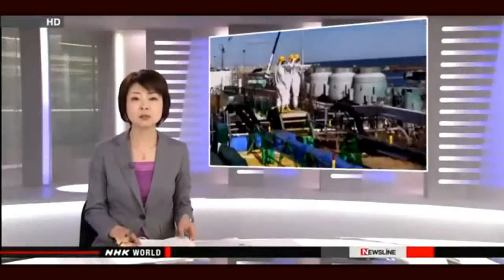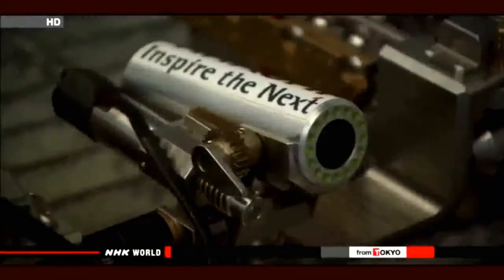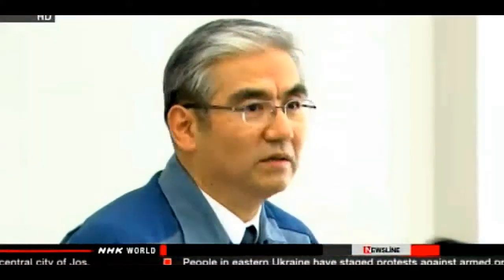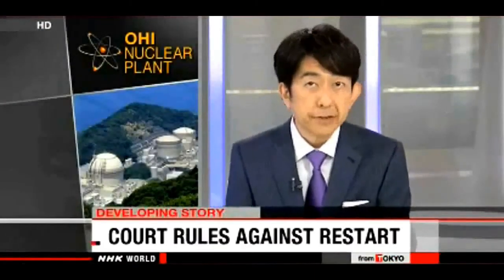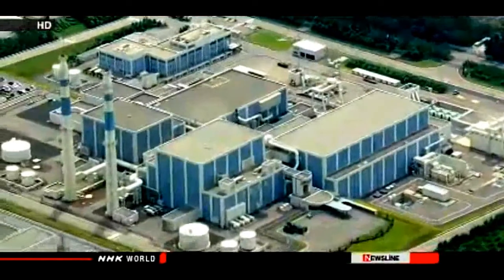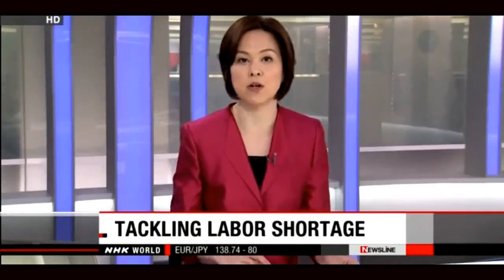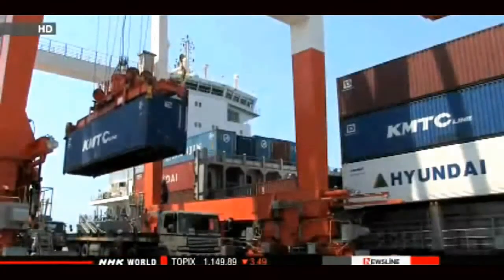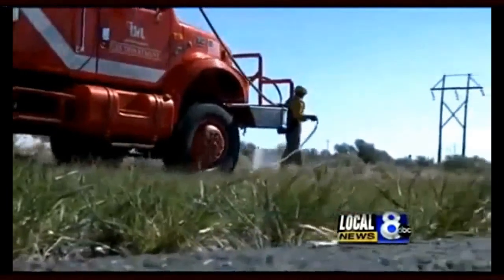The Good, the Bad & the Ugly / aktuell aus Fukushima 21.5.2014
Court rules against restarting Ohi reactors, Ruling says plant operator too optimistic, Fukushima residents to hear waste facilities plan, Suga: No change in government nuclear policy, Nuclear Regulation Authority on ruling, Kansai Electric to appeal ruling, Nuclear ruling may affect other lawsuits, Suga lauds start of Fukushima bypass plan, Groundwater released at Fukushima Daiichi, Fukushima water treatment lines off for some time, Tokai No.2 nuclear plant applies for safety check, Fukushima's last water treatment line shut down, TEPCO steps up control to prevent troubles, Latest edition of manga magazine drawing attention, Tokai No.2 nuclear plant to apply for safety check.

**Remember: it is ONLY INTENDED TO check Cesium, and NOTHING ELSE.
Hundreds of tons of radioactive water now being intentionally dumped into Pacific at Fukushima plant — Tepco: "We'd like to express our sincere appreciation" — Nuclear water stored since last year to be dumped next week — Official: Tepco "utterly inept" at taking accurate radiation readings (VIDEO)

Groundwater release begins at Fukushima Daiichi
Workers at the crippled Fukushima Daiichi nuclear power plant have started releasing groundwater into the ocean as part of the so-called "bypass plan."
The plan is part of Tokyo Electric Power Company's strategy to stem the accumulation of contaminated water on site.
It involves pumping up groundwater before it reaches the damaged reactor and turbine buildings, where it becomes heavily contaminated.
The pumped water is stored in tanks and tested for radiation. The last phase of the plan is to discharge the water into the ocean if radiation levels are found to be below safety standards.
Government and TEPCO officials say they began releasing the water on Wednesday morning. They say radiation levels were found to be below TEPCO's own safety target, which is lower than government standards.
A total of 560 tons of water will be released into the Pacific Ocean from an outlet south of the nuclear plant's port. The operation is expected to take more than 2 hours.

Court rules against restarting Ohi reactors
A Japanese court has ordered the operator of the Ohi nuclear power plant not to restart 2 of its reactors, citing insufficient safety measures.
The facility is located in Fukui Prefecture, central Japan. Its no. 3 and 4 reactors were shut down for regular inspections last September.
Local residents filed a lawsuit to keep the reactors offline. They said the plant operator's estimate of possible earthquakes is too small, and the reactors lack sufficient cooling systems.

Suga: No change in government nuclear policy

Risk of "disturbing crust" around Fukushima reactors from plan to reduce amount of groundwater — Nuclear Officials: Land could start 'sinking' — WSJ: Changing water flow may cause highly contaminated leak

Gov't Report: Fukushima released up to 181 Quadrillion Bq of cesium, Chernobyl was 105 Quadrillion — Radioactive material to flow from Japan "for years to come" — Fukushima radionuclides have now spread "throughout N. Pacific"

50% jump in cancer in Fukushima children's thyroids since last report 3 months ago — Now 90 cases suspected or confirmed — Gov't Experts: "Difficult to determine" if cancers caused by nuclear disaster

Gov't Report: Elevated radiation on California coast to last "several decades" — Local marine life "will accumulate" Fukushima radioactive material — Plutonium a potential concern — "On-going monitoring clearly warranted" yet 'surprisingly little' underway (VIDEO)

Officials now admit over 500 barrels of nuclear waste at risk of bursting open — AP: 368 already at WIPP dump — "New Mexico sees 'imminent' danger" — State orders WIPP to prevent "health or environmental threat"; Must 'permanently seal' underground storage areas

CBS News: "Potential 'imminent' threat from New Mexico nuclear waste" — Official: Risk of "substantial endangerment" to public health — 57 barrels of nuclear waste could rupture, came from multiple gov't labs — 'Unclear' how many are now at WIPP — Being monitored for rise in temperature (VIDEO)

Fukushima News 5/21/14:Groundwater Released Into Pacific Ocean; Courts Halt Ohi Restart; MANY THANKS to MissingSky101! Great Work collecting all those videos!
re: SFP4 Fukushima Breaking News; UNIT 4, MAY 20 2014, EXPLOSION Confirmation 5/22/14 kevin D. blanch